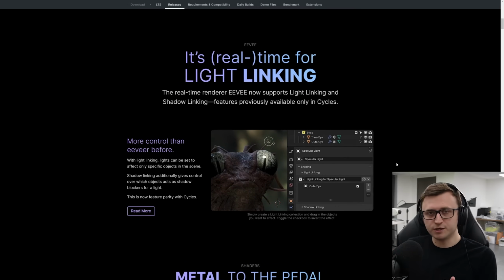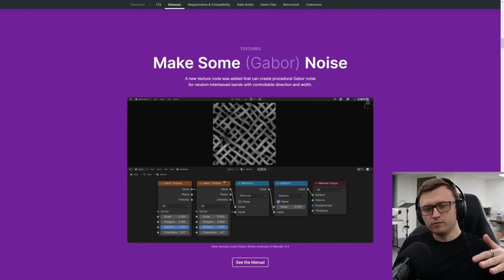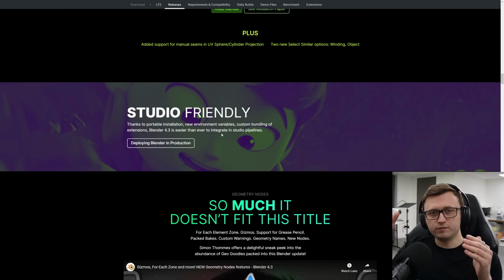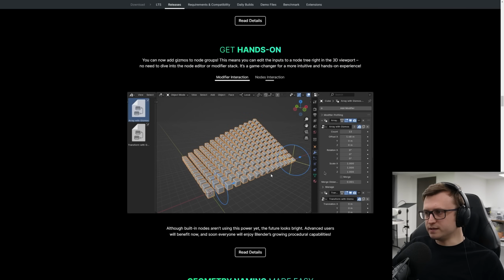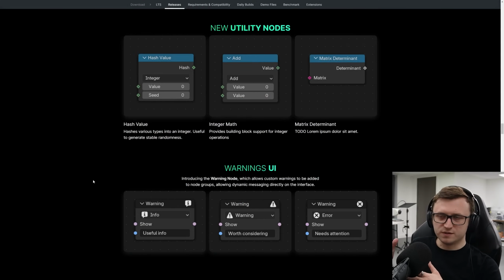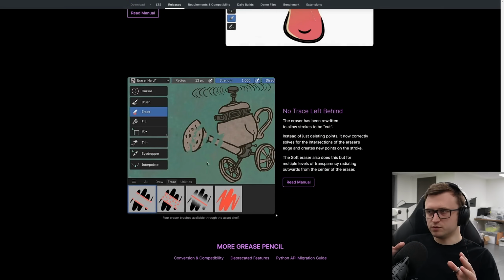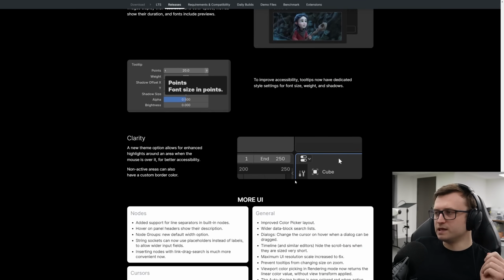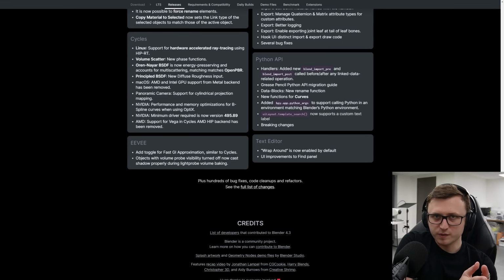Blender 4.3 is Here! - What are the NEW Features?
Talking about the new features of Blender 4.3.

00:00 - Blender 4.3 is Here!
00:34 - A Stroke of Genius
01:00 - EEVEE Lighting
01:48 - New Metal Shader
02:58 - New Procedural Noise (Gabor)
03:25 - EEVEE Compositing
04:09 - Extension Platform
04:39 - SLIM UVs
05:15 - Studio Friendly and Portable
06:00 - Massive Geometry Node Changes
07:04 - For Each Zone
07:21 - Gizmos
08:40 - Geometry Naming
08:57 - Grease Pencil with Geometry Nodes
09:59 - New Utility Nodes
10:14 - Other Geometry Nodes Changes
11:07 - Donate to Blender
11:24 - Grease Pencil Rewrite
12:30 - Industry Ready
12:38 - Brush Assets
13:27 - User Interface Changes
14:32 - More UI Changes
15:03 - Windows Arm
15:12 - Video Sequence Editor
15:48 - Splash Screen
15:58 - Final Changes
16:33 - Closing Thoughts